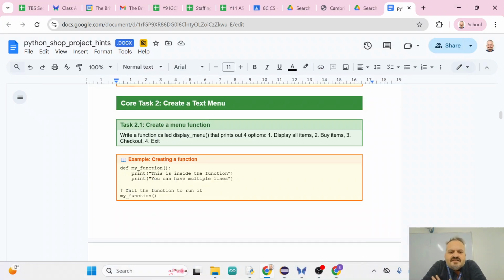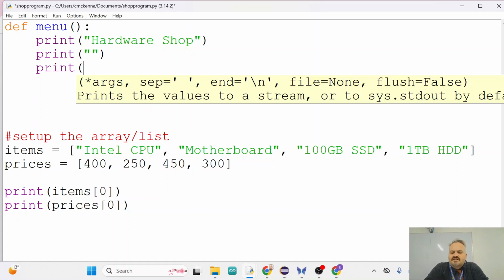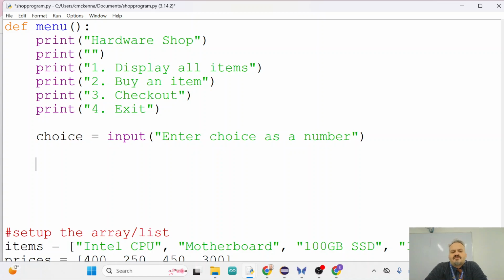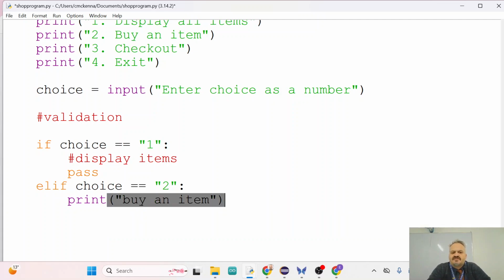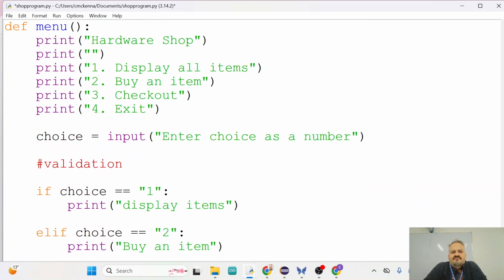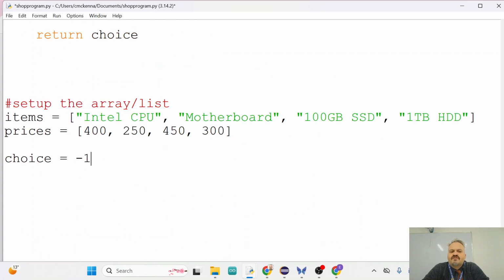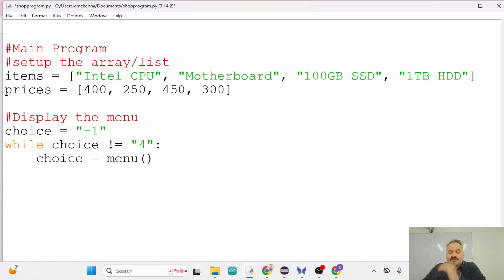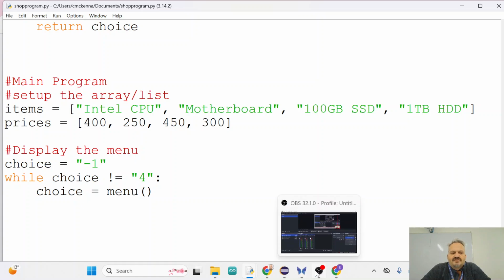2. Shop program - Creating a menu